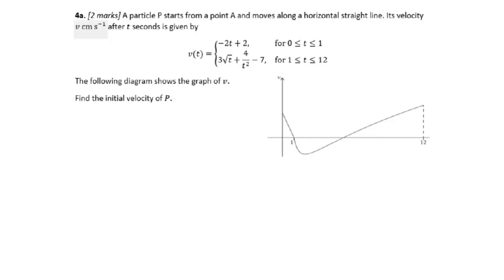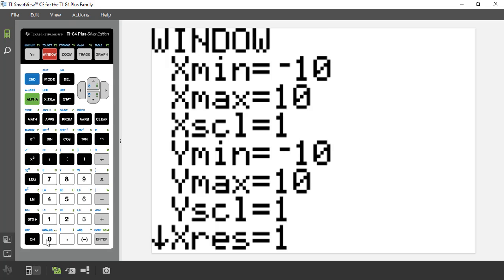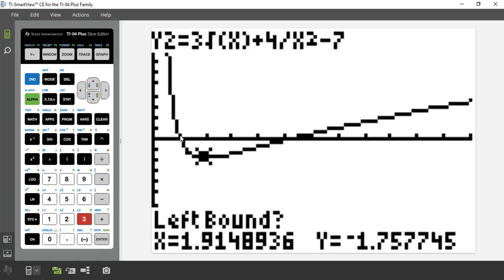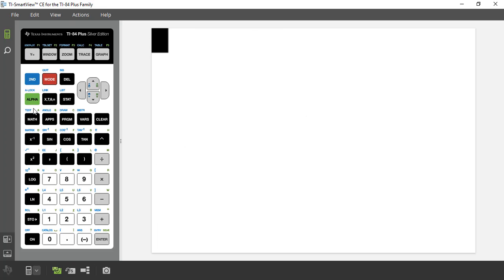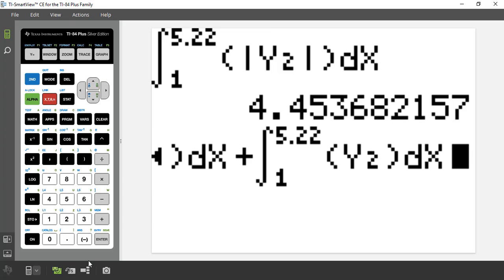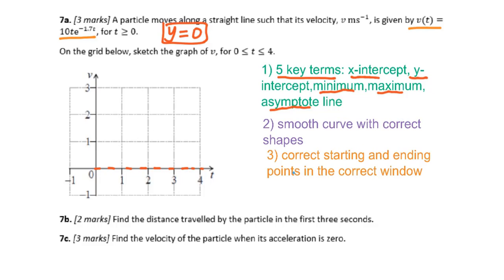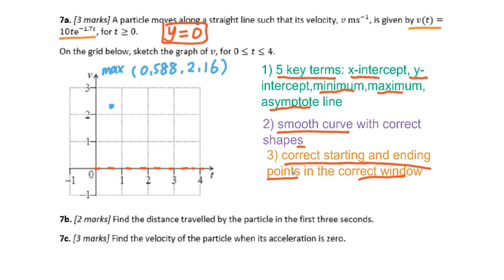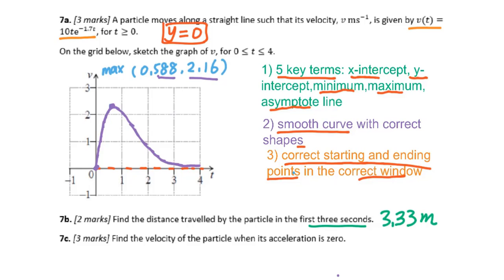Topic 5 IB Math about Kinematics Problems (3)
IB Math AA HL Topic 5 Kinematics